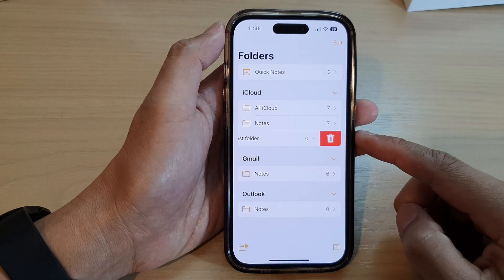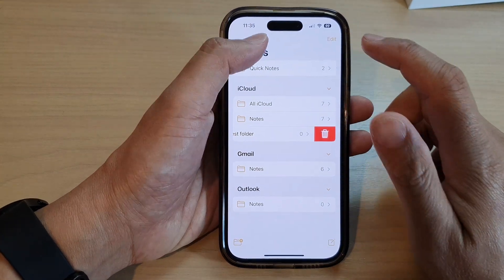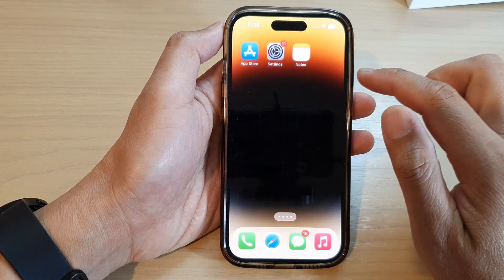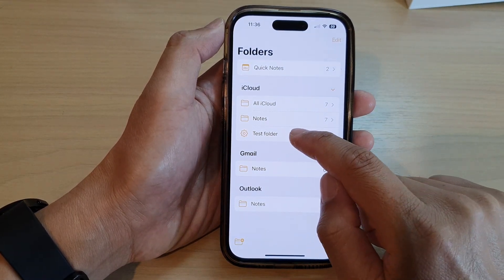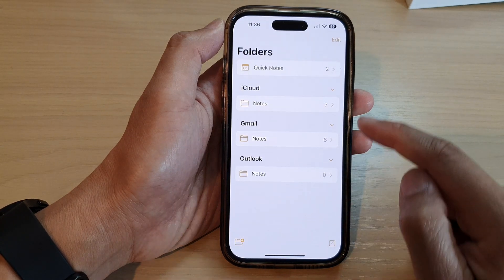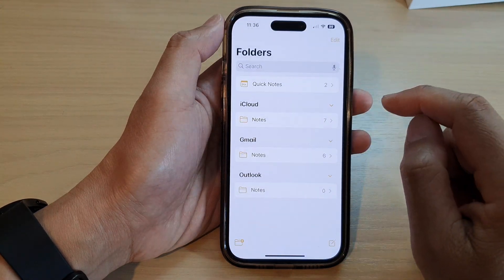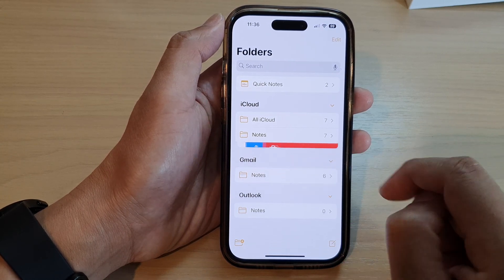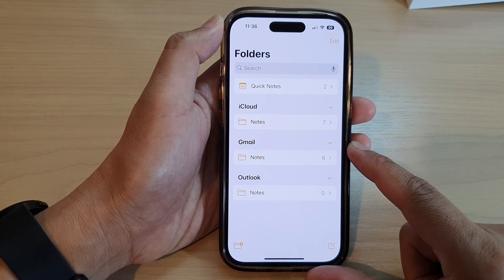iPhone 14/14 Pro Max: How to Delete A Folder In The Notes App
Learn how you can delete a folder in the notes app on the iPhone 14/14 Pro/14 Pro Max/Plus.